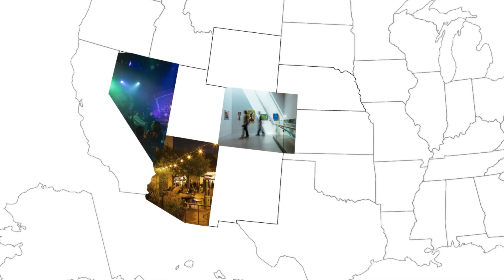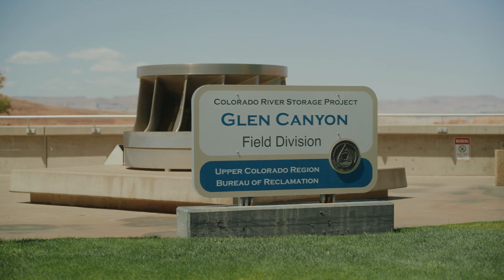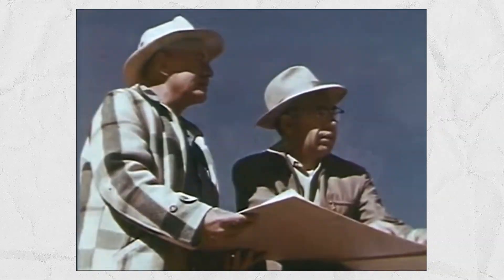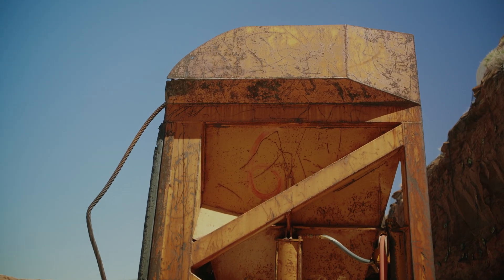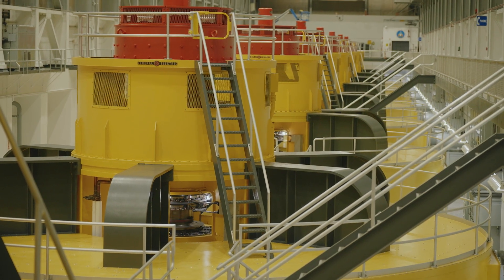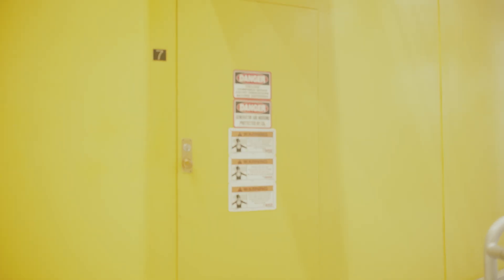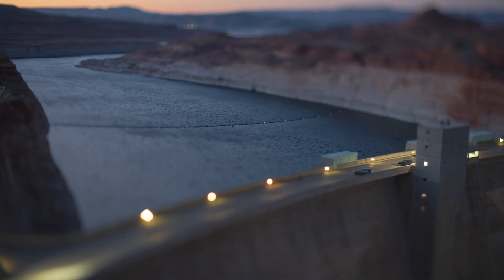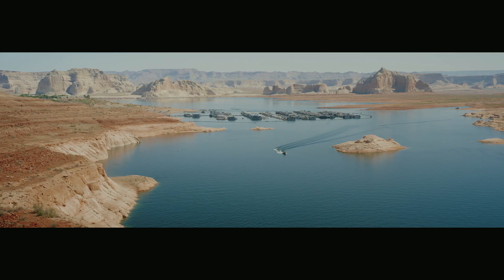Exclusive tour: Go inside the Glen Canyon Dam to learn how it makes power and why it’s in danger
Like many people, you probably flip on a light switch without thinking about where the electricity in the wires is coming from.

For many people in the American West, at least some of their power comes from the Glen Canyon Dam, which sits on the Utah-Arizona border and forms Lake Powell.

The Salt Lake Tribune went inside the dam to understand how it uses water to make hydroelectric power and how climate change and drought threaten its future.

Reporting: Anastasia Hufham
Video: Trevor Christensen
The Salt Lake Tribune.